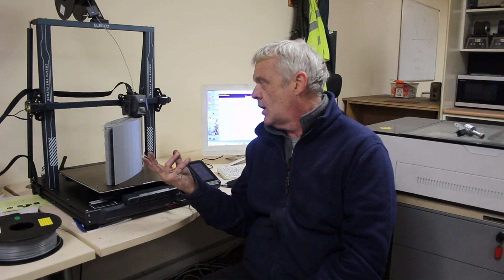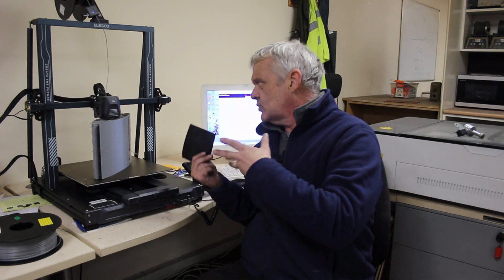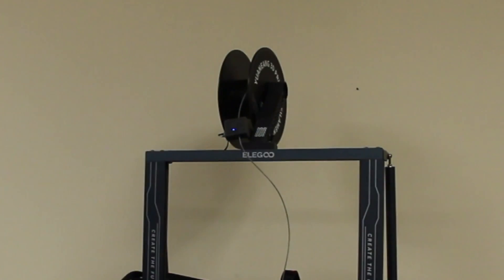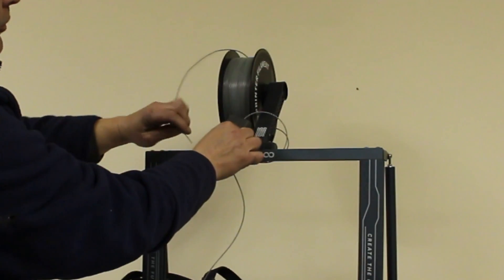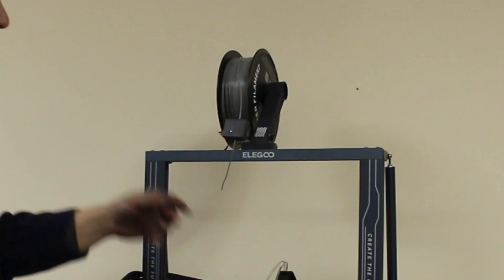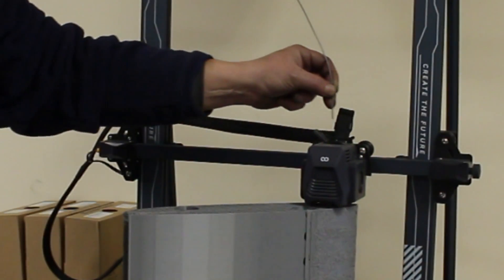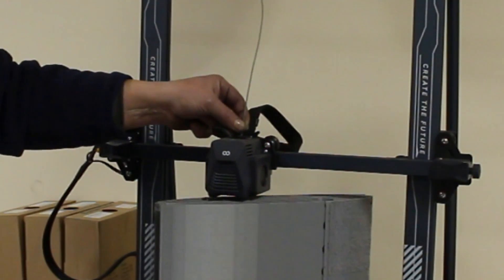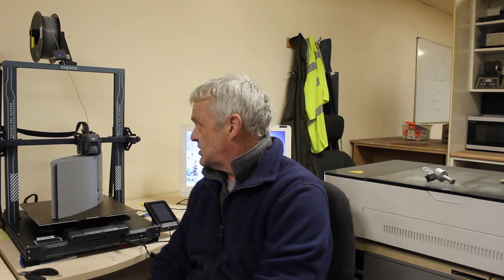1789 A 3D Printing Trick To Replace Filament